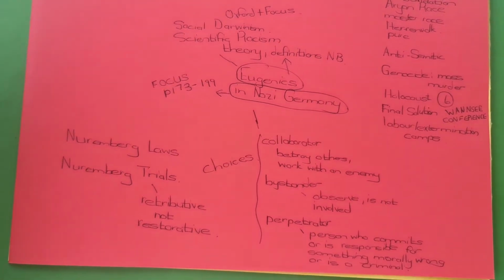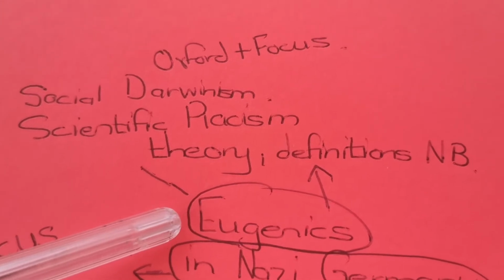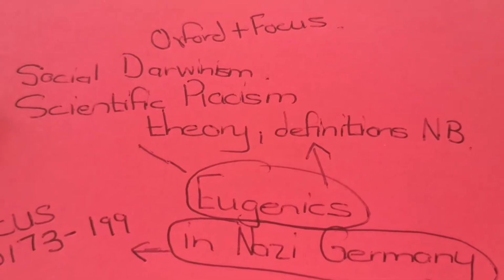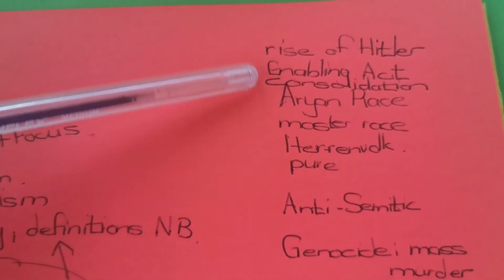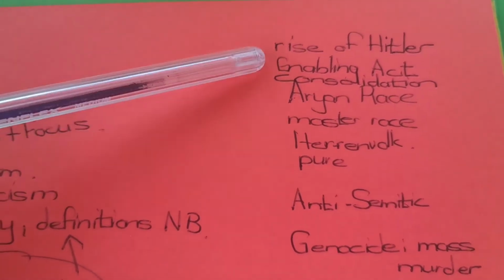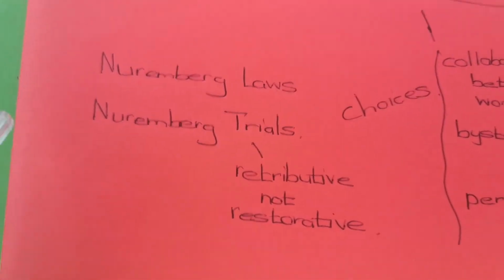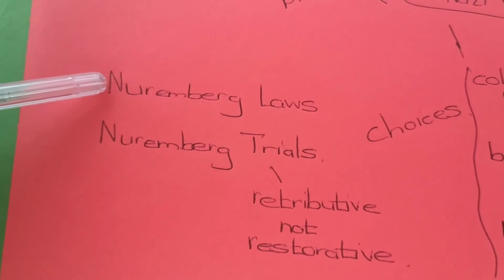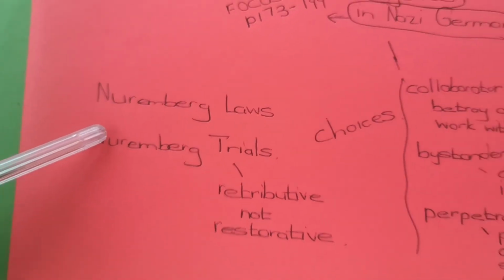Grade 11 History Eugenics in Nazi Germany